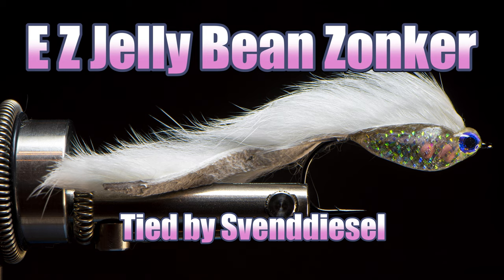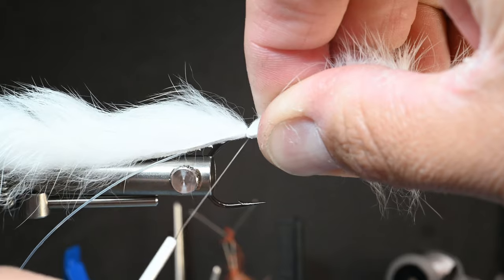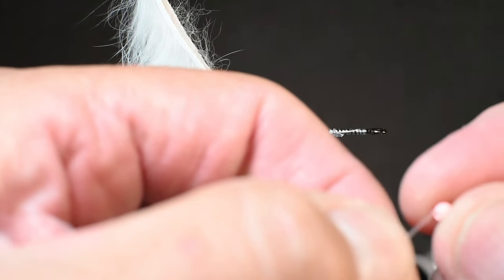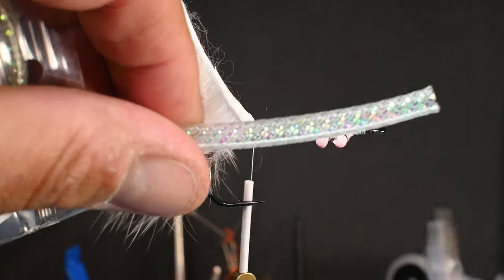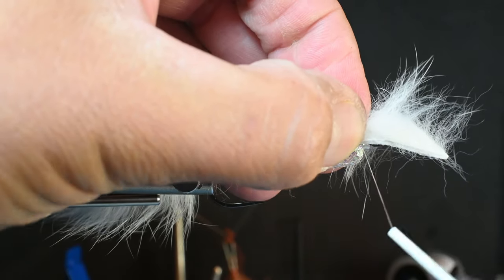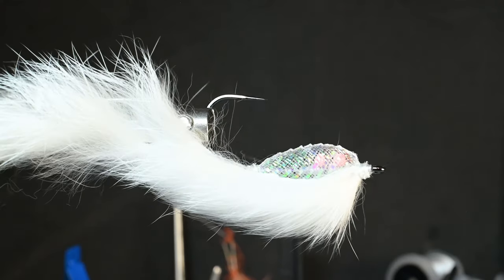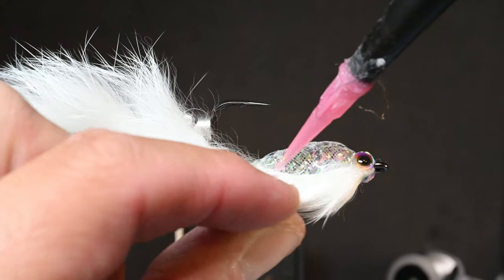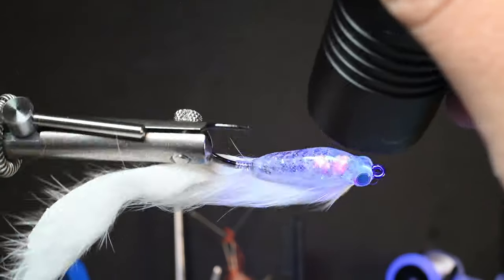The E Z Jelly Bean Zonker Fly Pattern Tutorial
About 6 Months back, I saw Holger Lachmann of theonefly.com, start posting these awesome Zonker type flies utilizing UV resin in many colors and adding glitter and other awesome attributes to a fly making it so unique I had to attempt it.

After my first several attempts, shaping the body and adding glitter, I saw this E Z body material in a fly shop and after consulting with Helixguides, decided that I would try using the Body material to shape the minnow and then cover it in the UV resin to increase the durability and show the unique properties of the body.  It is nothing new to use the minnow body material for these type of bait fish flies, but by adding the rabbit material i think it makes it a wicked awesome treat for any fish eyeing a nice protein meal.

The color of all these materials can make any combination or pattern that one is trying to imitate.  I tend to keep the body more tubular, which using the E Z body material makes it easy, or you can get more fancy and create segment sections and more detailed profile or simply bypass the body material and do them as Holger does.  I find that the tungsten beads placed towards the eyes on the underside of the shank to be very important in one helping to keel the hook properly and secondly to allow it to sort of dive on the strip rests like a wounded minnow.

Tie some up and fish them and have some fun at the vise with it.

The Recipe:
Hook: ahrexhooks TP610 size 2/0 to 6
Thread: semperfliflytying nano silk 12/0
Rabbit: Magnum cut strips for 2/0 to 2 size hooks, regular Strips fro size 2 - 6 size hooks
Underbody: E Z body Tubing, Mylar Tubing, Minnow Body etc.
Body: semperfliflytying UV no Tack Resin
Eyes: Fit to preference and color
Beads: 2-3 tungsten beads on underside of shank to help keel the hook and cause it to dive down
Mono: 30lb mono to hold beads and also prevent fouling on the tail